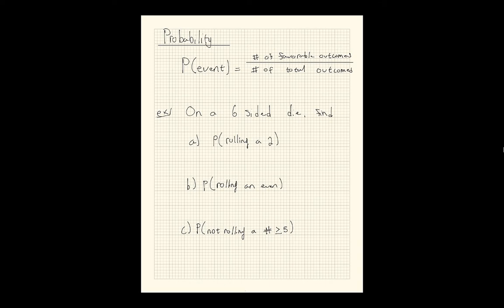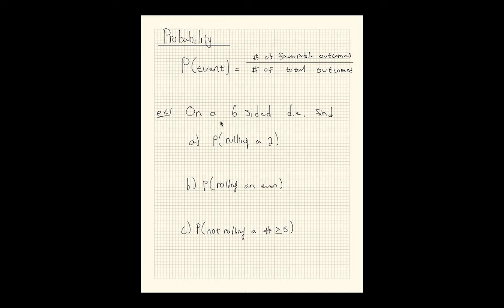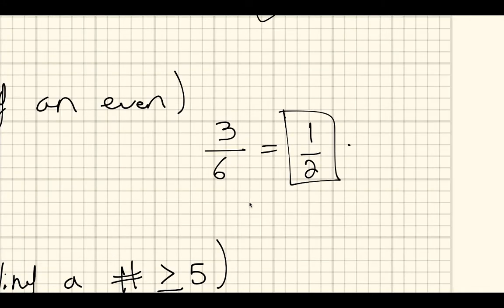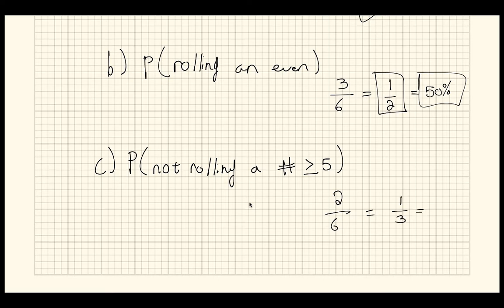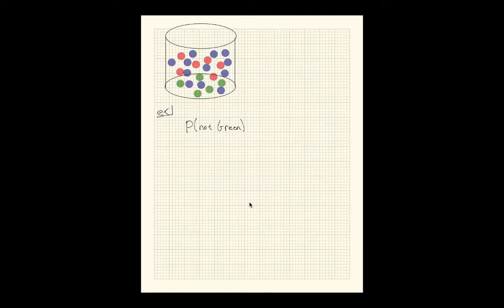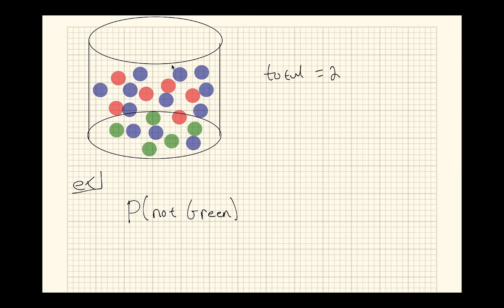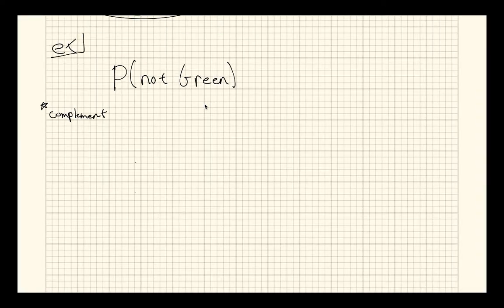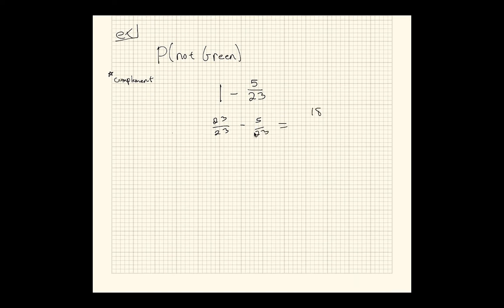Geometry Lesson 13-1 Theoretical Probability